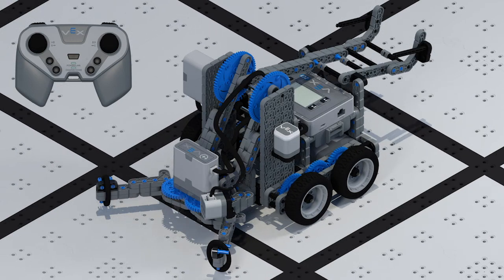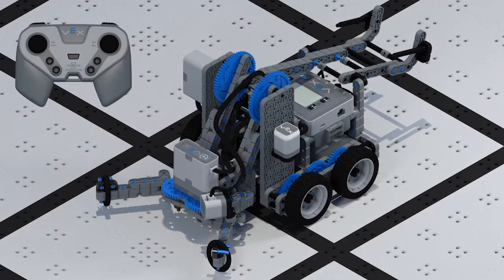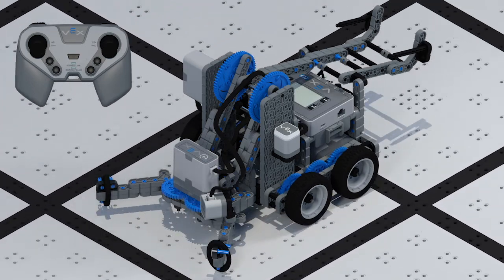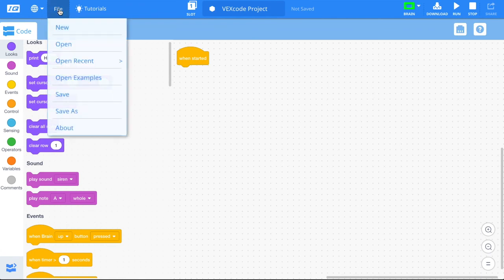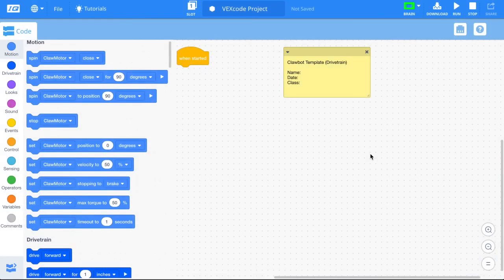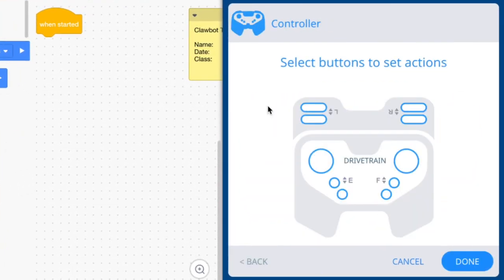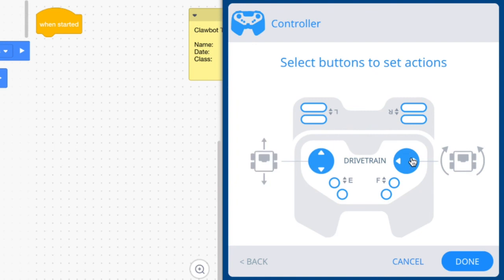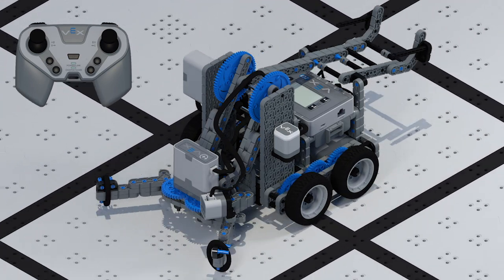VEXcode IQ Blocks - "Device Setup - Controller" Tutorial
How to use the Robot Configuration to set up the Controller.